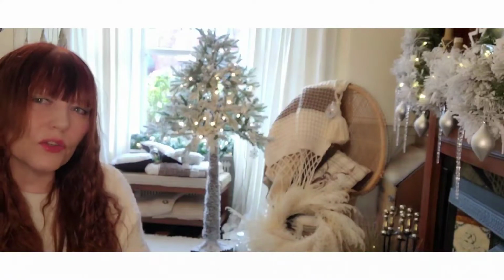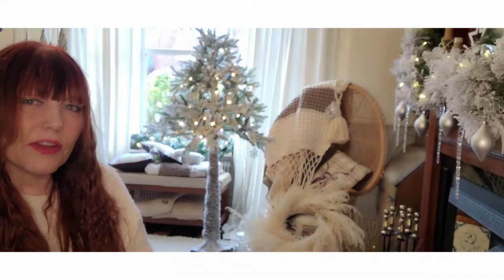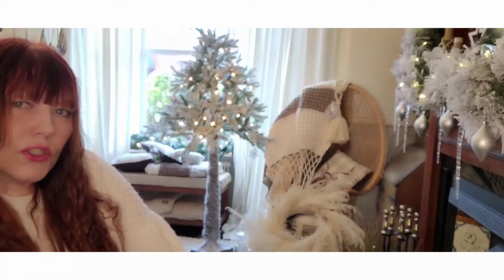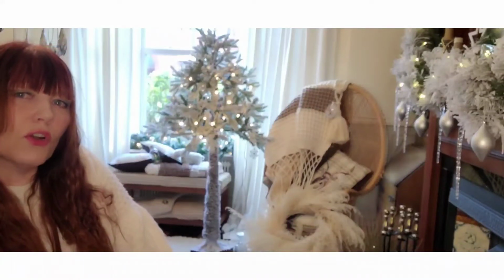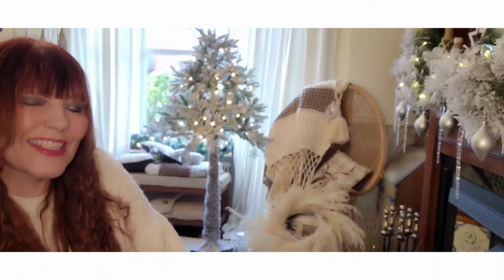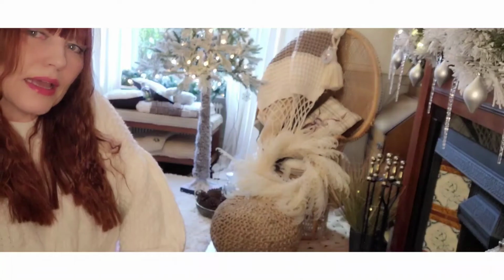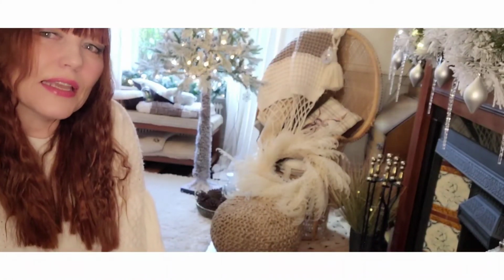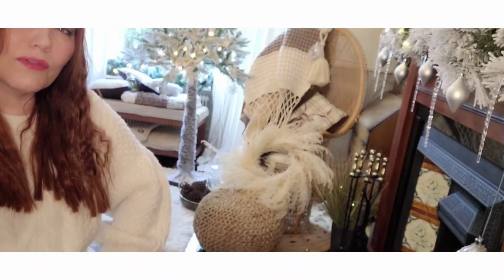🎄*HOW TO GET THIS 6FT FLOCKED HALF CHRISTMAS TREE * 🎄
🎄 Beautiful Argos half flocked Christmas tree  🎄
Hi Guys, today's video is all about this beautiful 6ft flocked Christmas tree from Argos. It is a great alternative way to dress your home this Christmas, yet still have the traditional feel. Flocked trees are a great way to add interest, and bring the snowy outdoors inside. If you've ever considered a half Christmas tree, hopefully this will give you a bit of inspiration.

Marie.

📌Pin with us on Pinterest: @houseoflineage